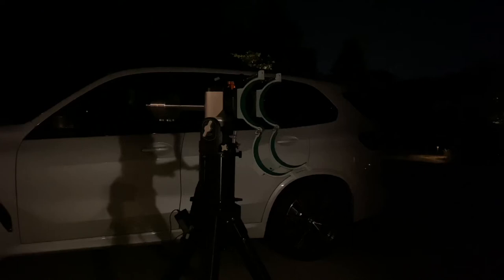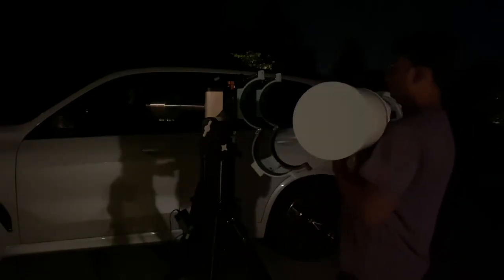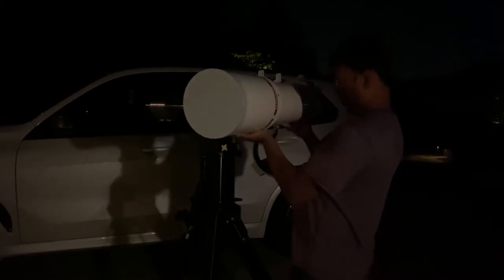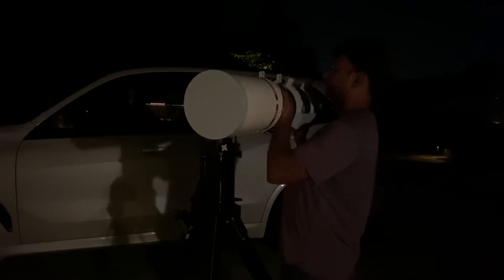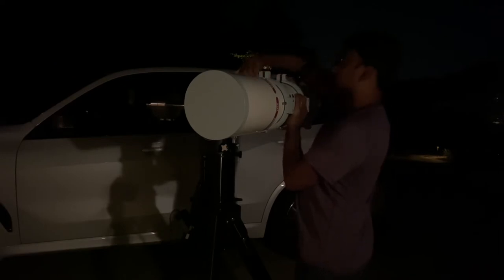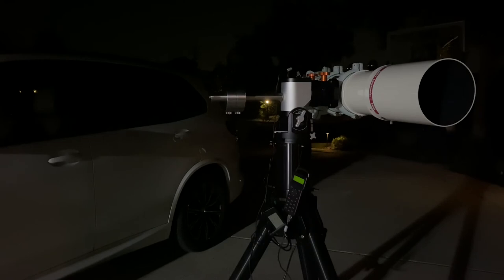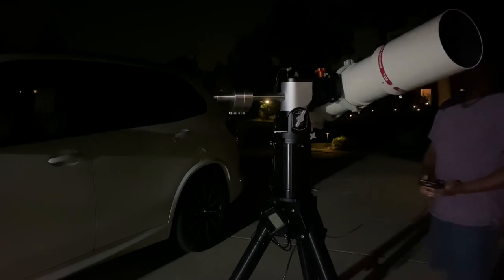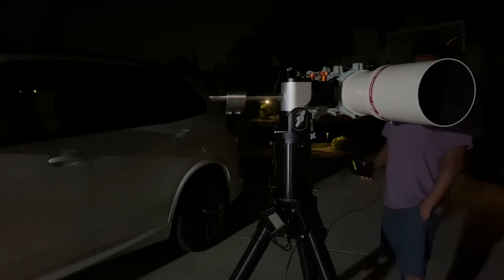Loading Takahashi TOA-150b on Rainbow Astro RST-300 in AltAz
Quick video showing the process of loading up the telescope. The TOA is heavy but not unreasonably heavy and can be set up by 1 person if you plan it out and get some practice. The scope is front-heavy to some extent so you'd need to be mindful of that. The mount is a Rainbow Astro RST-300 which can operate the TOA-150b without counterweights. I have all this on a Losmandy HD tripod attached with ScopeRoller wheels so I can roll them out during clear nights.  The pair of 8lb counterweights are only there to reduce physical stress on the pier, tripod during extended storage and not for the operation of the mount itself.